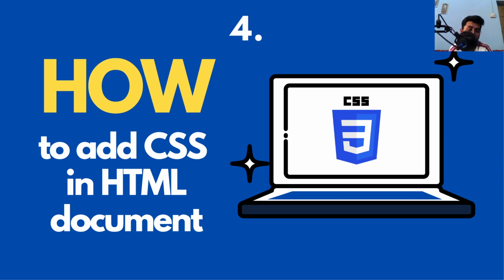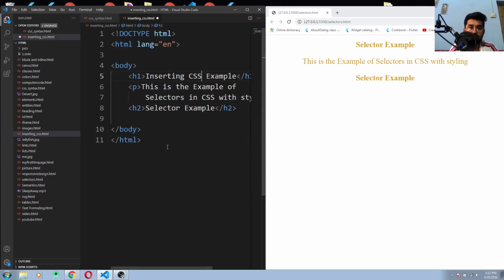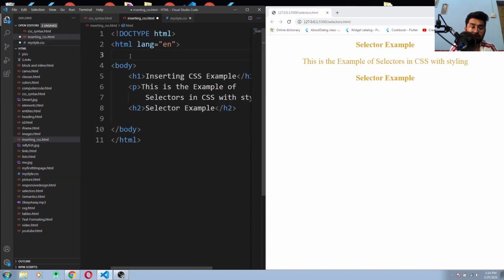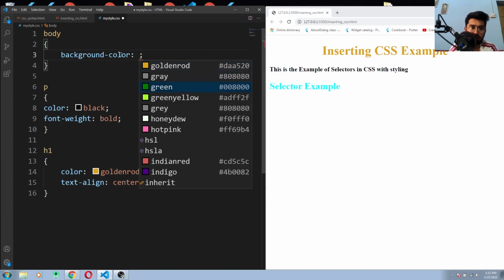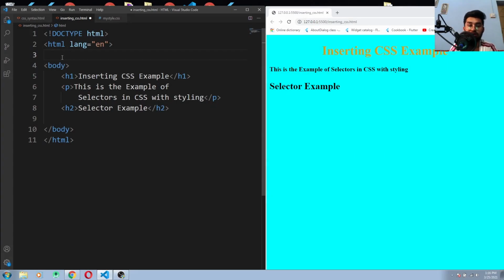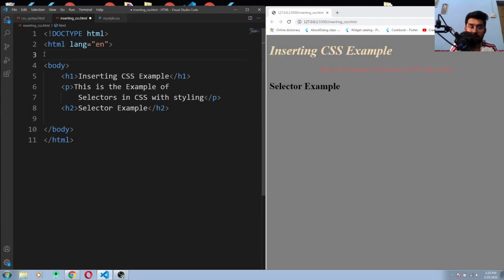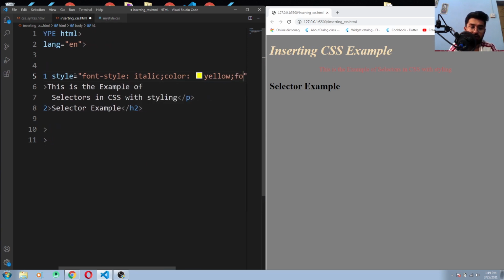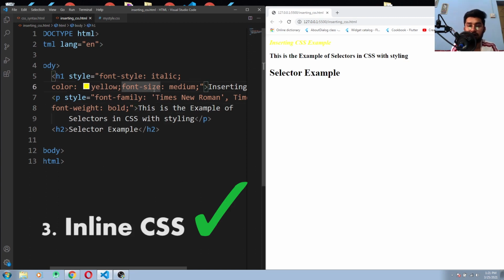How to Add CSS in HTML document - CSS3 tutorial for beginners in 2022